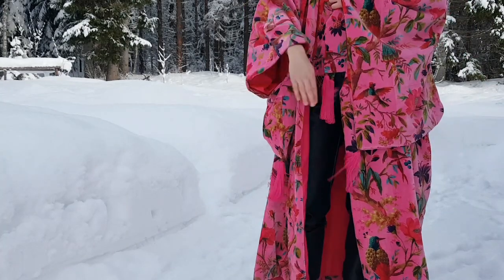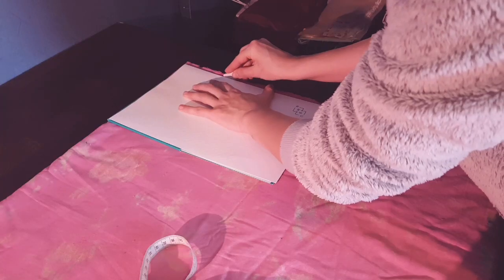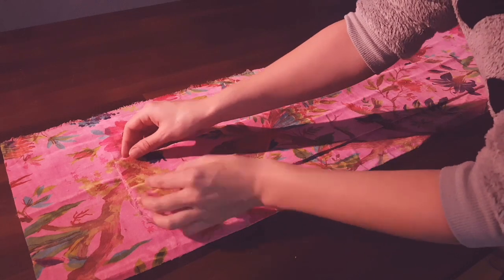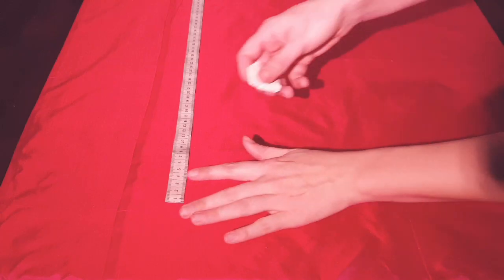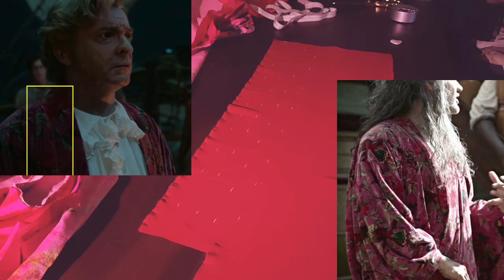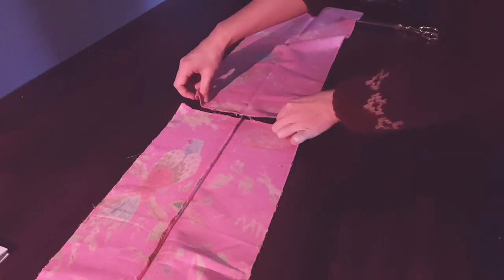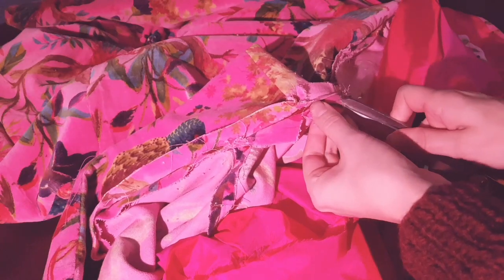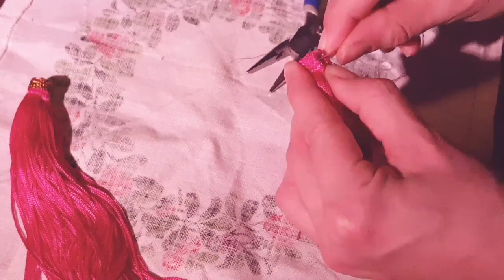Making the velvet robe from Our Flag Means Death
Follow along as I recreate the fabulous velvet bird robe, from our flag means death. Also known as the fuchsia gown, depression gown, breakup robe etc.

timestamps:
loading...

words
redwood trail
minor with cricket
front porch sitter
serenity
over time